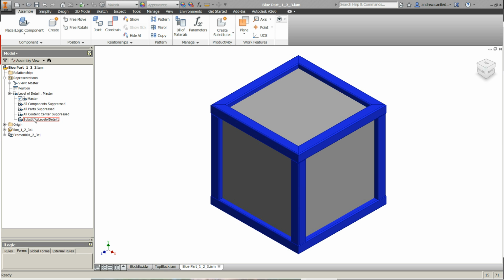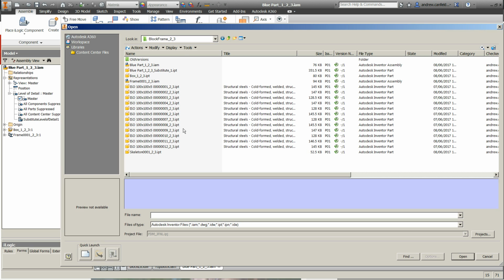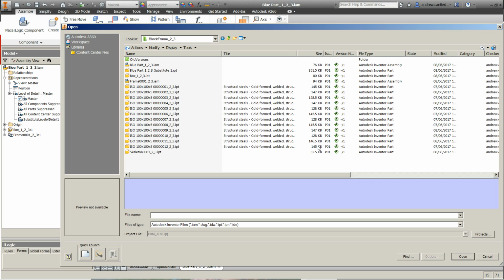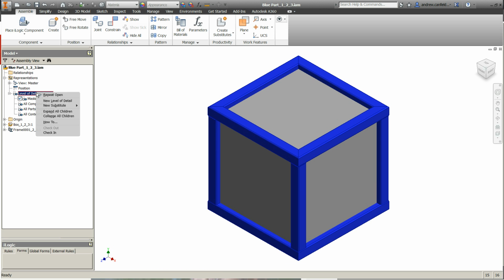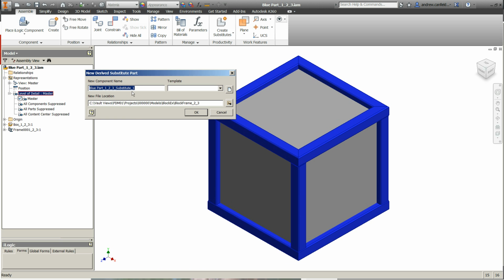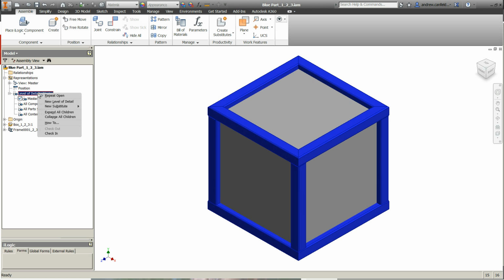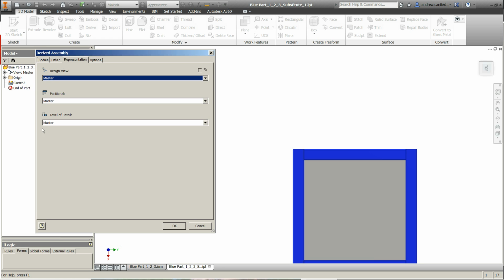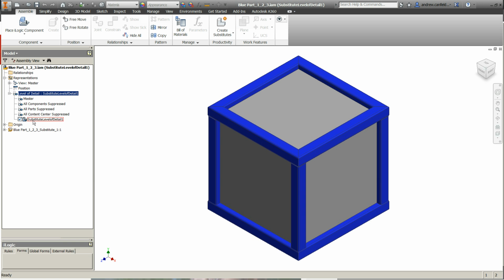The replacement 4 of 5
Creating the replacement for the assembly